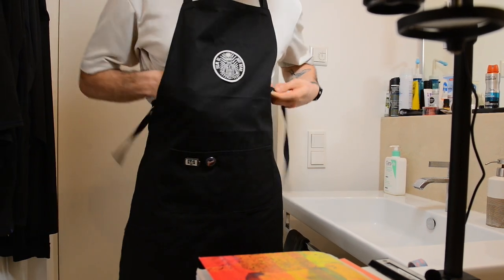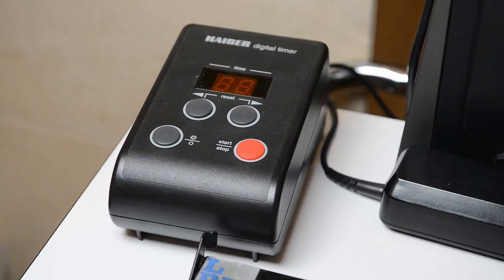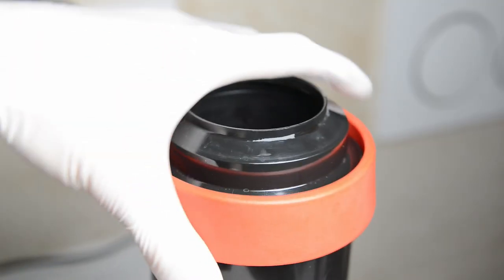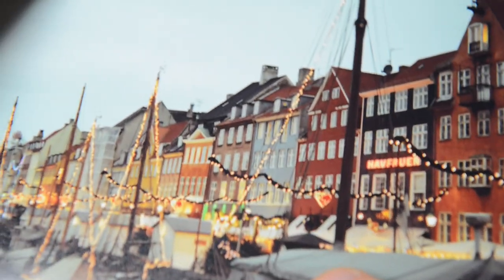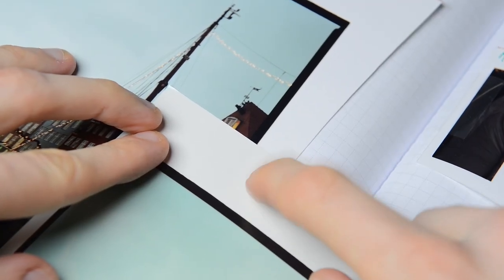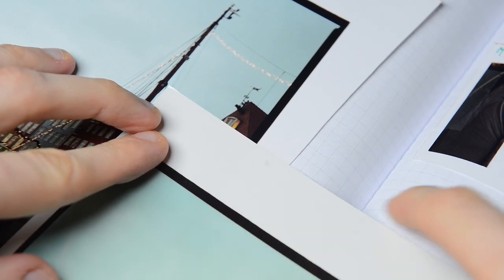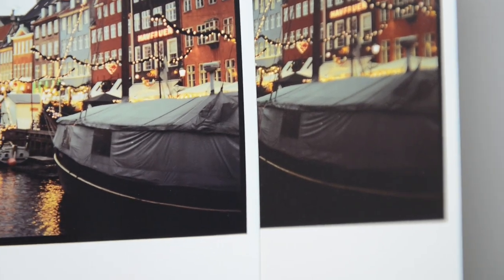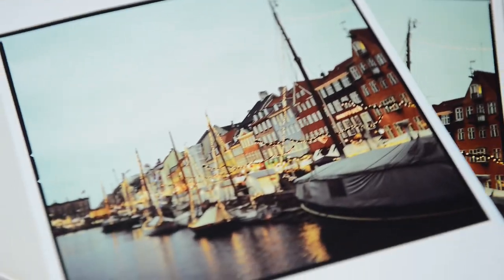Darkroom prints from Nyhavn at Christmas, RA4 process and problems with paper quality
In this video I will print a continuation of a series from my trip to Copenhagen in November 2021. I will show a few problems with the paper and that many things are very difficult or almost impossible to control because of the quality of the paper or the manual process itself.